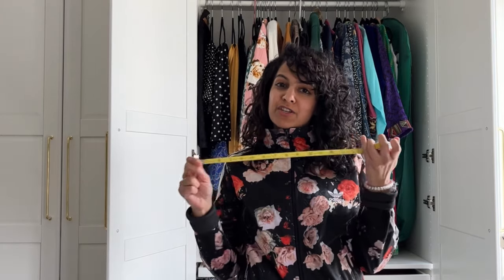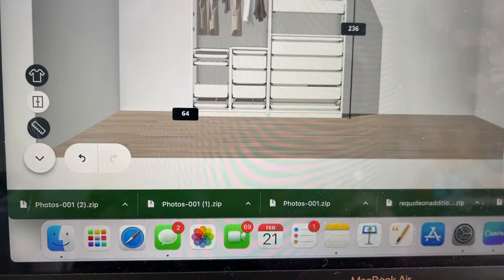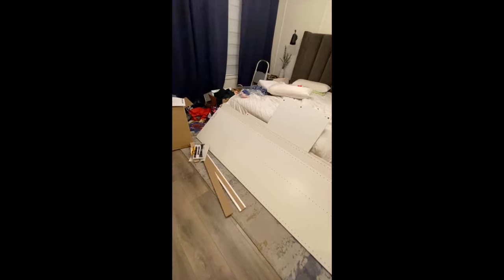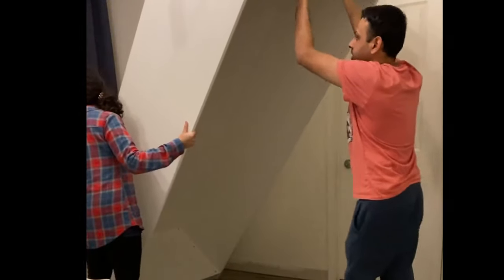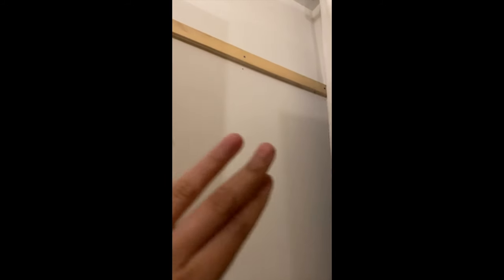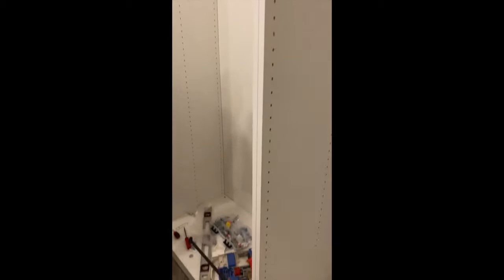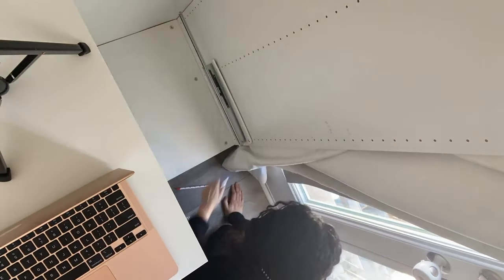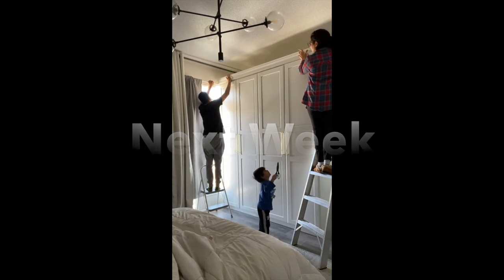IKEA Wardrobe Tips | How to Build an IKEA Pax Wardrobe Part 1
I'm building this IKEA PAX wardrobe and sharing my mistakes so you don't make the same ones! In this video"
- how to assemble the IKEA PAX Wardrobe
- how to secure the IKEA PAX wardrobe to the wall
- how to install the drawers into the IKEA PAX Wardrobe

00:00 Intro
00:24 how to measure for an IKEA PAX wardrobe
01:52 How to Design your IKEA PAX Wardrobe
03:59 Remove your baseboards
04:38 Build your frames
06:09 The Feet fell off...
06:56 How to anchor the IKEA PAX to the wall
09:46 Build your IKEA PAX drawers
10:50 Install the interior drawers and trays
12:56 the result!
12:21 What to expect next week